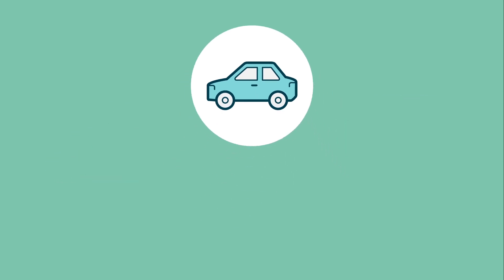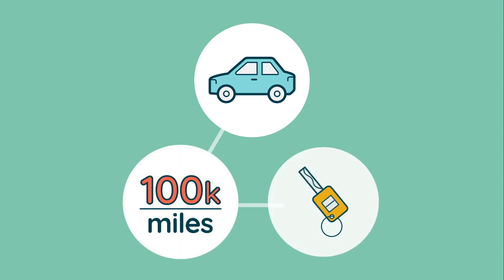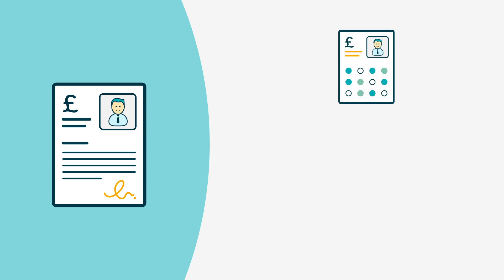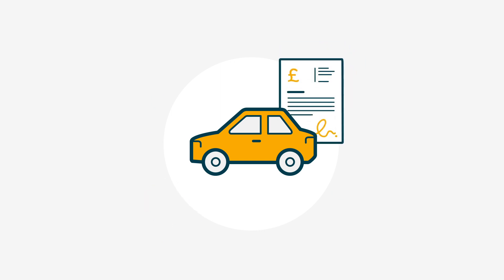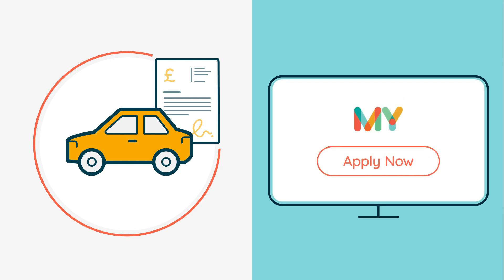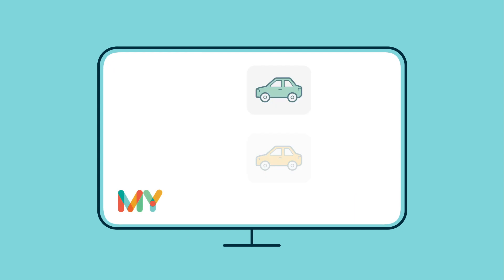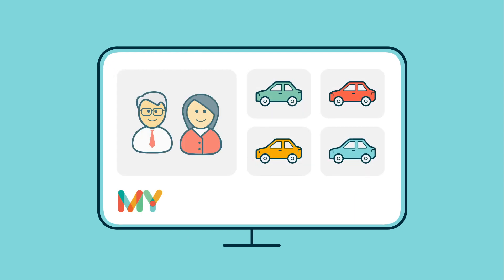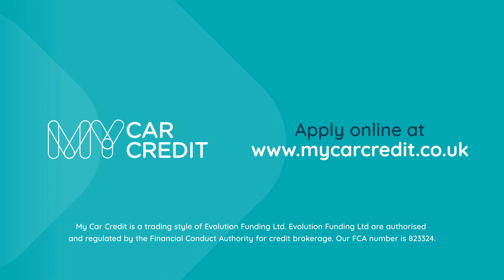Age and mileage requirements when financing a used car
We're sharing our expertise on everything to do with taking out car finance, car finance eligibility, and finding a car on finance. When taking out car finance, some lenders may set criteria around the age and mileage of the car they are prepared to finance. This is designed to lower the risks both to you and the lender and ensures that you have the best possible car ownership experience. This video takes you through typical age and mileage requirements when you finance a used car, and if you're struggling to find the perfect car, My Car Credit can help through our trust My Car Dealers network, who send us details of quality used cars for sale every day!

Check out our range of Help & Advice videos, and you can get an online decision on car finance by visiting

Rates from 9.9% APR.
Representative APR 10.9%

Who are My Car Credit?

We’re part of the UK’s largest motor finance broker, and we’ve been helping customers to buy cars on finance for over fourteen years, on HP, PCP or personal loan.

At My Car Credit, applying for your car loan is quick and easy. Fill out our online application form in just a few short minutes and you’ll receive an instant, online decision on car finance - anytime of the day or year!

We welcome all types of credit profile, you can buy your car from any dealer, and there is no deposit or fees. Our unique underwriting policy places you, the customer, first.

We’ll assess our panel of 30+ lenders to get you a finance rate for your circumstances, without impacting on your credit profile. We’ll then hold your hand throughout the process to ensure that you have a hassle-free experience of buying your dream car on finance.

In 2019, My Car Credit was named 'Best Direct Consumer Proposition' at the Car Finance Awards and Evolution Funding was named 'Best Broker' (2019, 2018, 2017 & 2016).

We're proud to be highly rated by our customers, who consistently give us fantastic feedback about our products and customer service. You can read these here:

My Car Credit is a trading style of Evolution Funding Ltd. Evolution Funding Ltd are authorised and regulated by the Financial Conduct Authority for credit brokerage. Evolution Funding Limited is a credit broker and not a lender. Our FCA number is 823324. Finance subject to status. A guarantee may be required. Over 18’s only. PLEASE ENSURE YOU CAN AFFORD THE REPAYMENTS FOR THE DURATION OF A LOAN BEFORE ENTERING INTO A CREDIT AGREEMENT. We can introduce you to a group of carefully selected credit providers who may be able to offer you finance for your purchase. We are only able to offer a range of finance products from these providers, which may be suitable for you and we will explain the key features of these products to you. We receive payment from the credit provider for introducing you to them. The amount we receive could vary by credit provider and may be a higher amount in relation to certain products compared with other products available. The payment received may also be higher dependent on the interest rate you are charged and this can also be affected by the term and product you receive. Typically commission received is a fixed fee or a percentage of the amount you borrow. We will not charge you any fee for our services. Prices, offers and information correct at time of publishing.